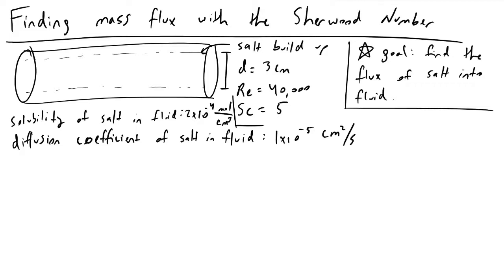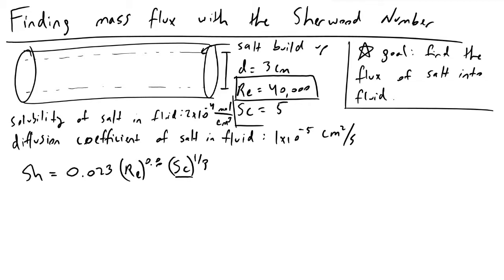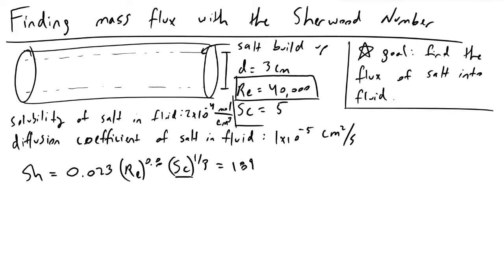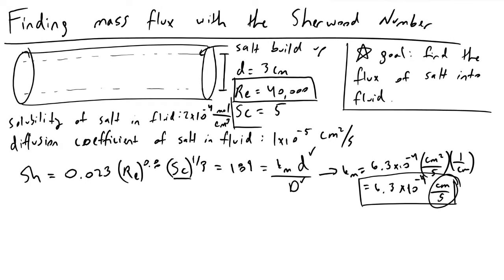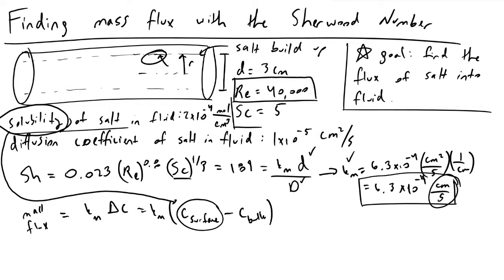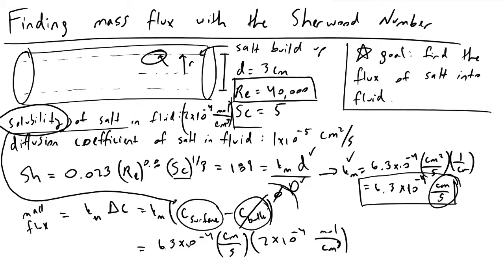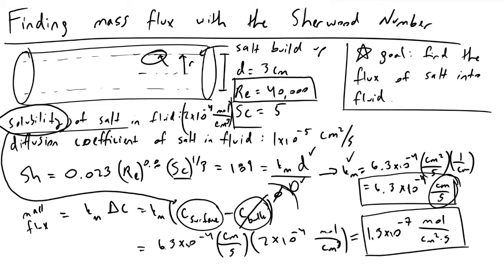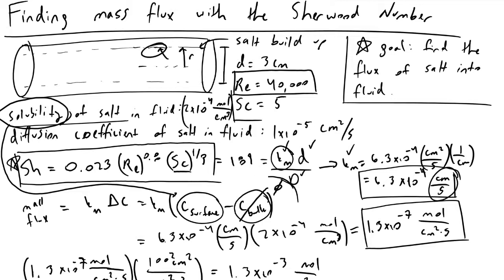Sherwood Number and Mass Flux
I work through an example problem that introduces the Sherwood number in a turbulent regime so we can calculate a mass transfer coefficient and solve for mass flux.